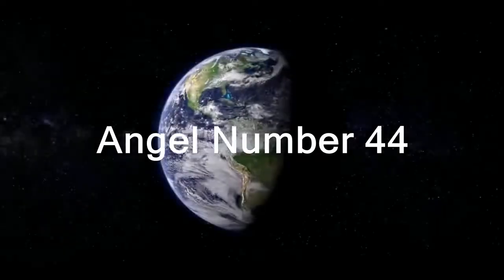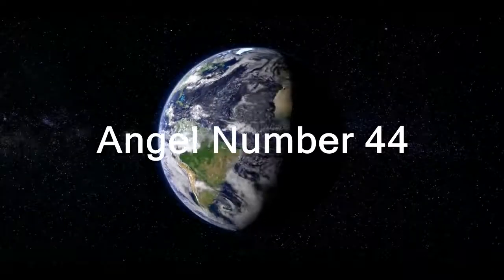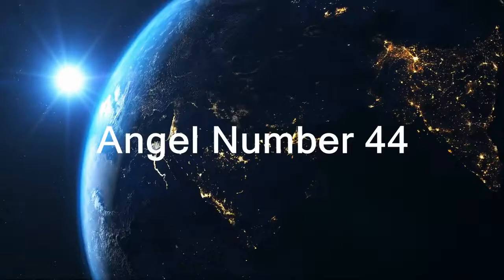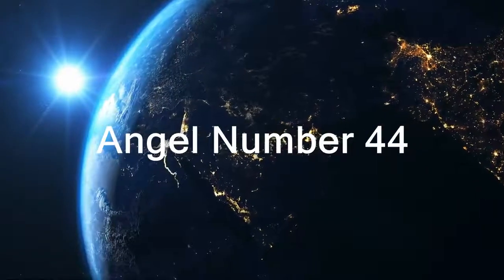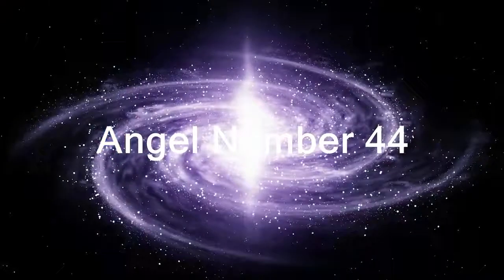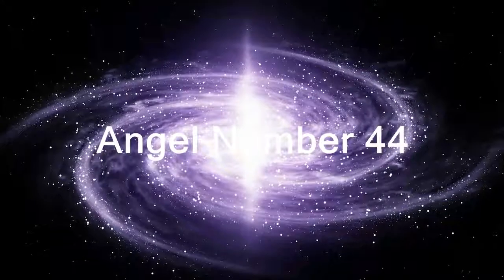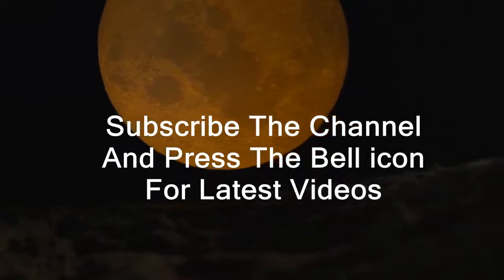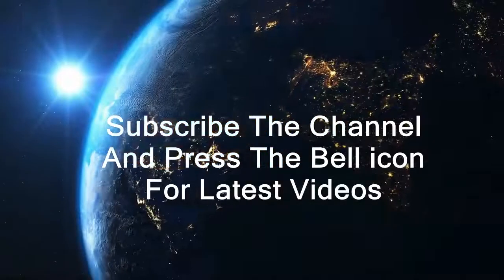Angel Number 44 | Meaning Of Angel Number 44 | Universe Message | Angel Guidance | 1111 Universe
Angel Number 44:- In This Video We Decode Angel Number 44
I Hope You Like This Information About This Angel Number.
Universe Blessed You Always.
Track - Deep Inside
Artist - Soul Music
Listen To This Music On Online Platforms-